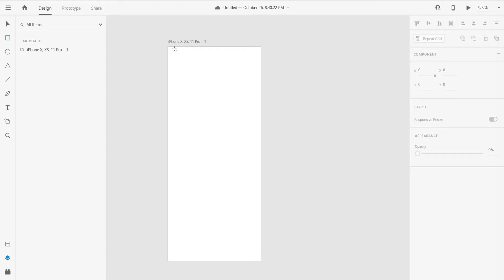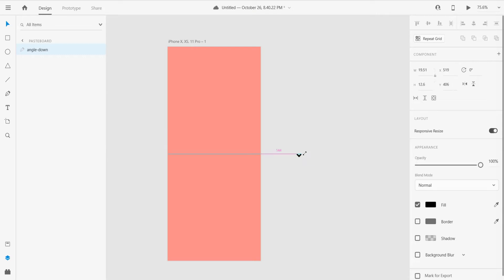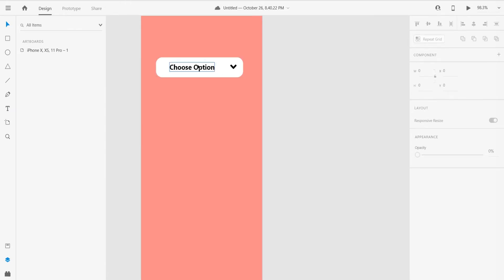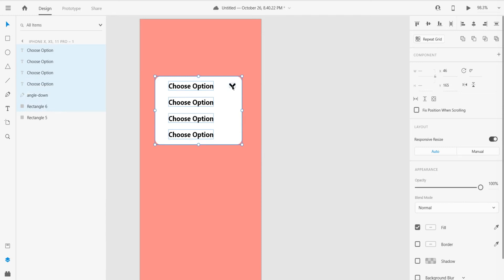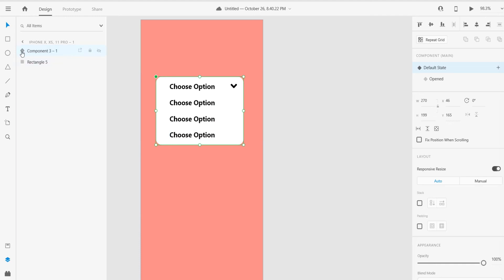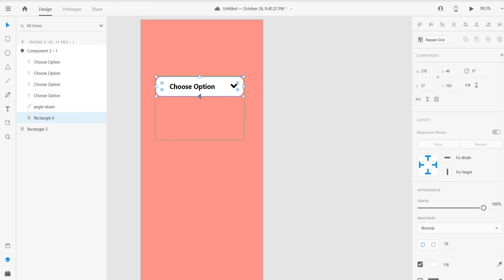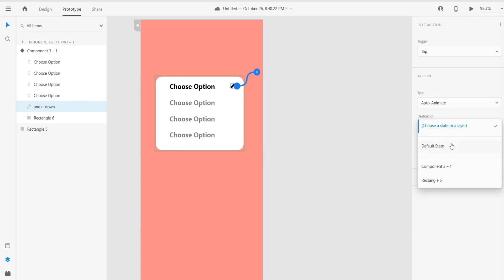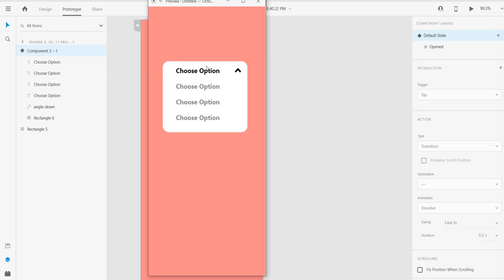How to use components states in Adobe XD | How to create options menu animation in Adobe XD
In this video I will teach you how you can use component states in adobe xd make sure you watch the complete video because after watching this video you will never forget that concept again. Hope this helps.